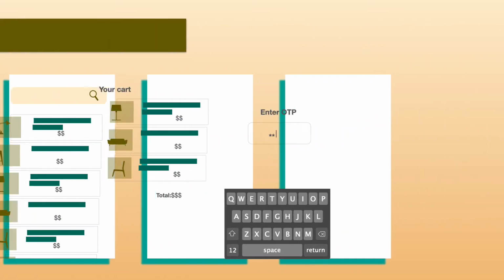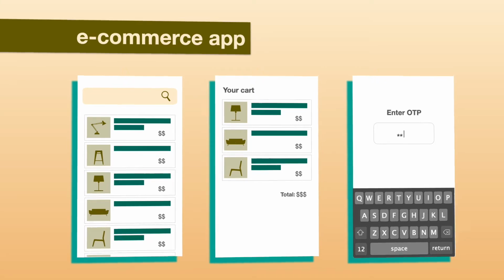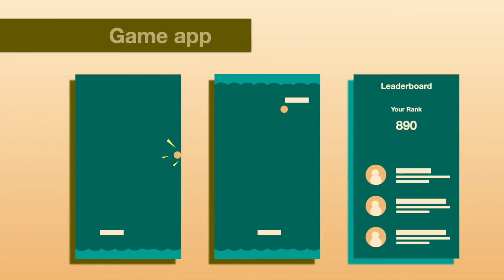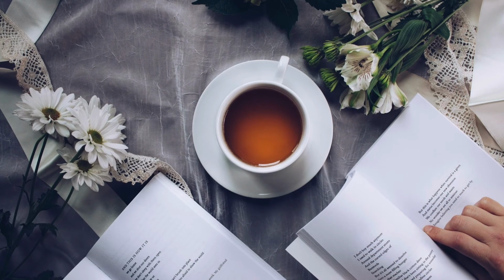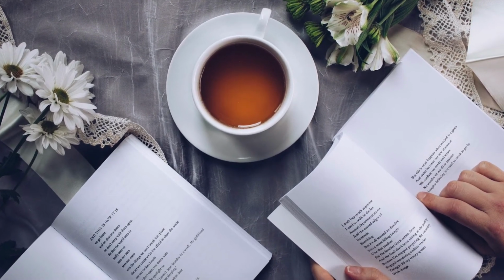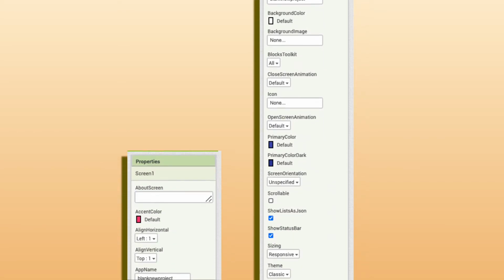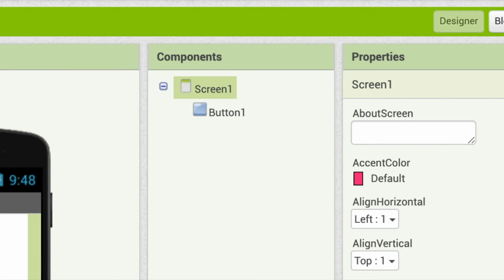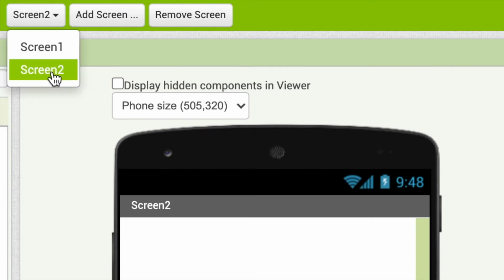How are Screens used in MIT App Inventor 2? | AI2 beginners | Episode 5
Your app can be divided into different screens. Each screen can serve a specific function. Watch this video to know more about the screen in MIT App Inventor 2